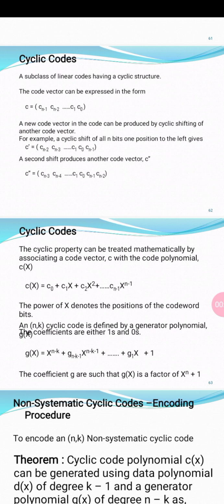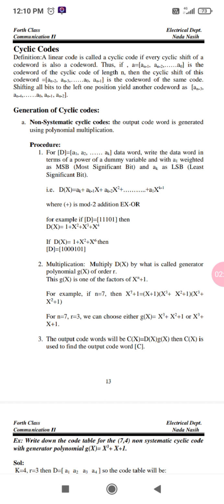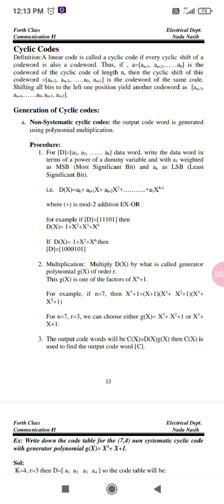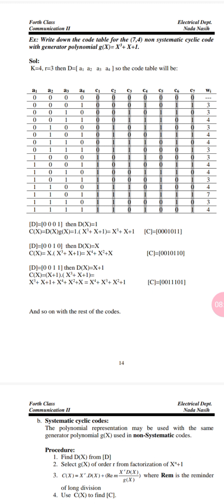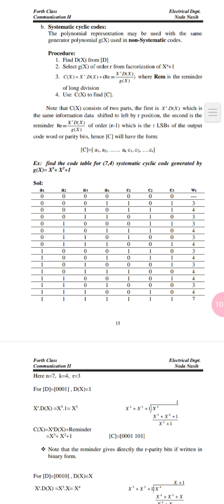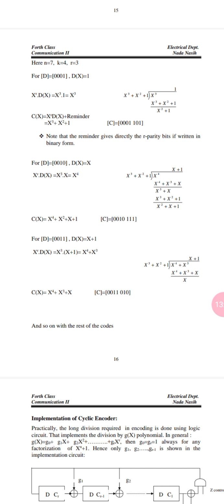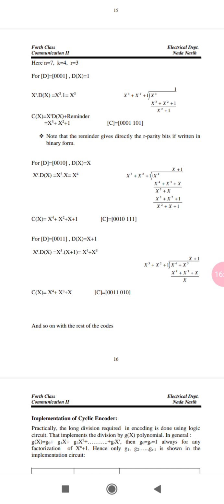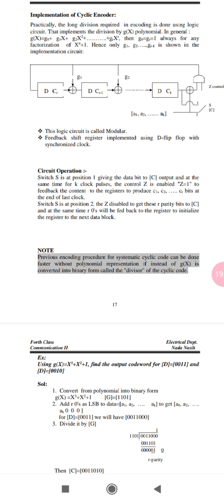DC (Lecture no 10 ) Part 1